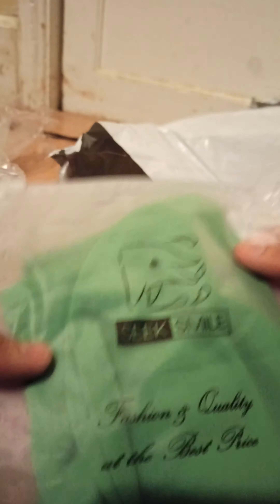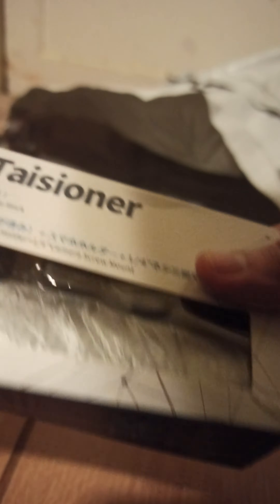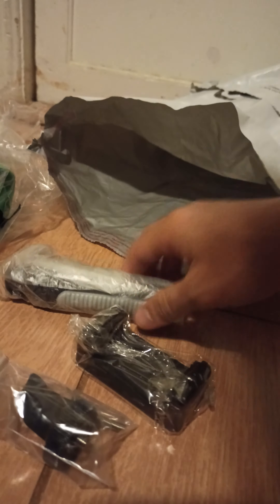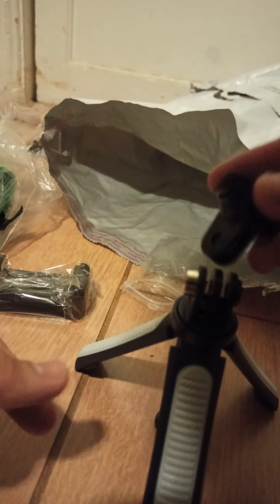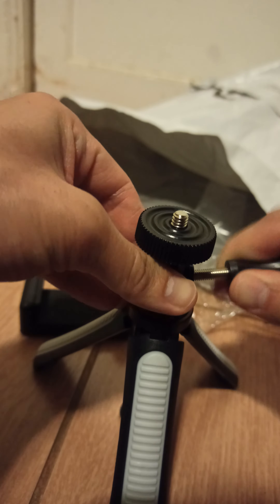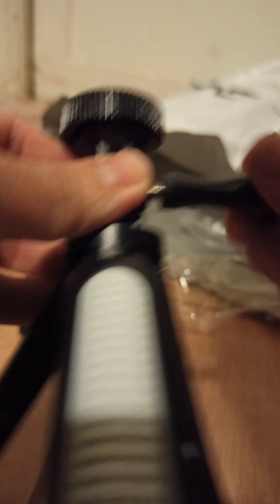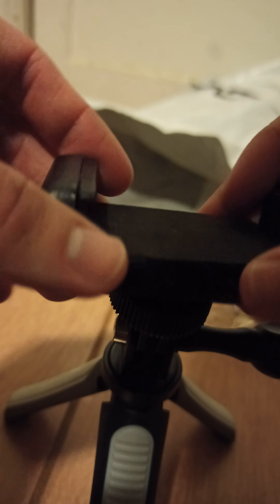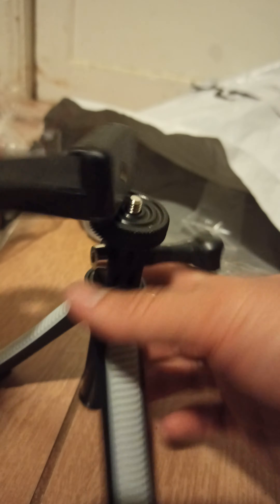unboxing amazon green shirt, mask, and mini tripod